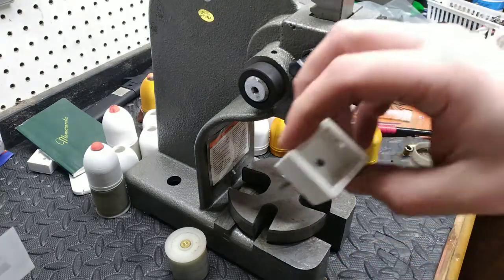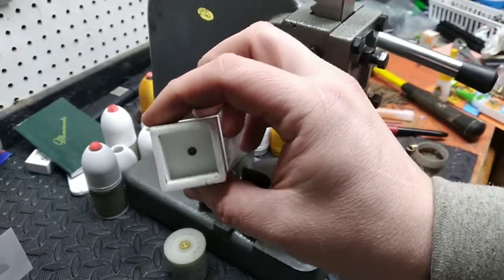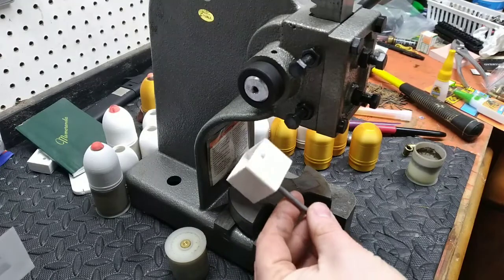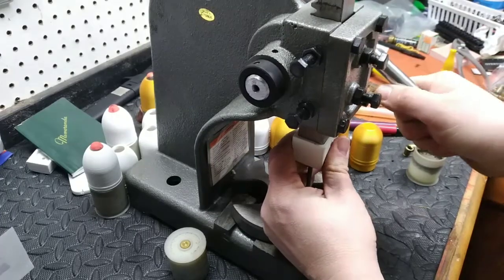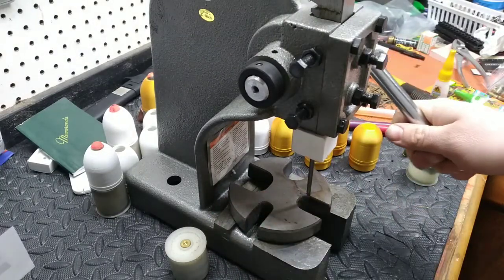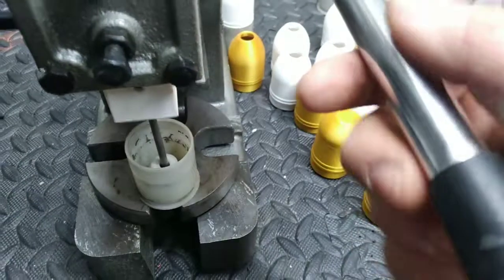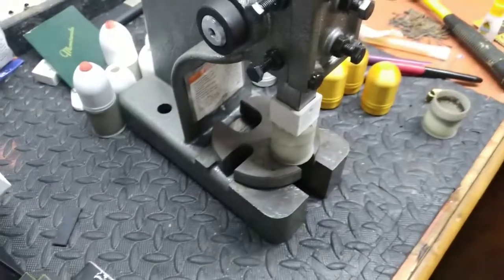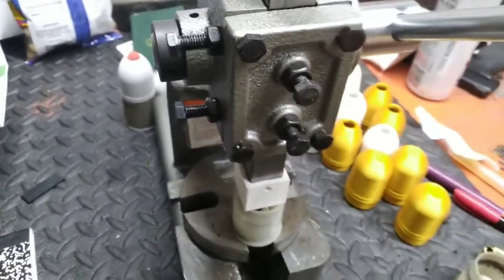Blank Punch for 40mm Reloading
Here is a print I came up withnlast night. It holds a steel rod that works as a punch for pressing the 38S&W blanks out of 40mm cases. It is super simple to use, and a lot less noisy and messy compared to just using a hammer and punch or screwdriver. This method also treats the brass much nicer for future reloading of the blanks.

This die works with a harbor freight 1 ton arbor press, but can be adapted for others.

-Jake